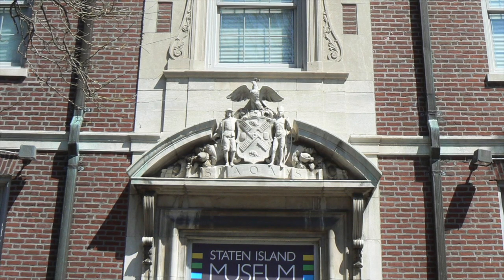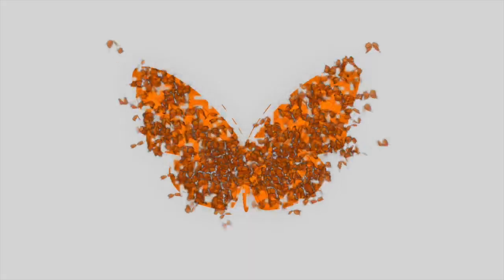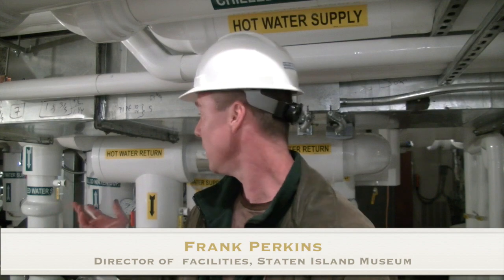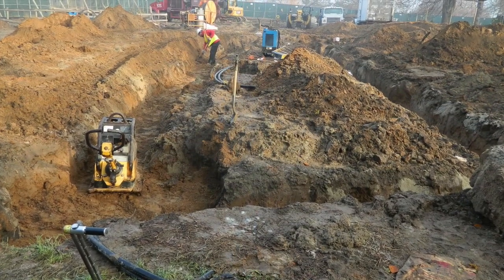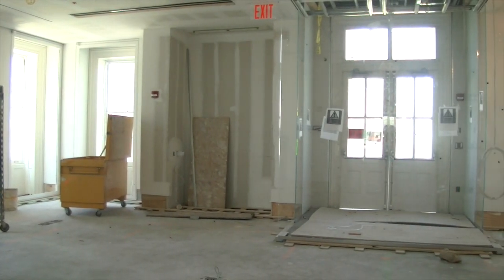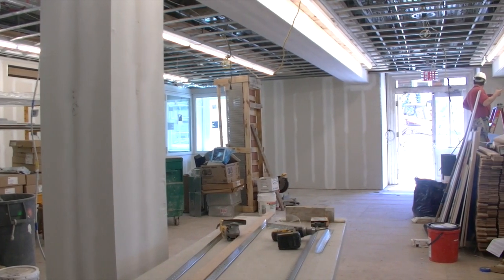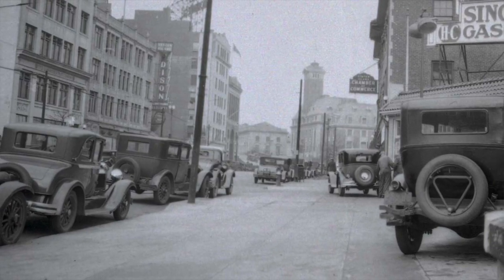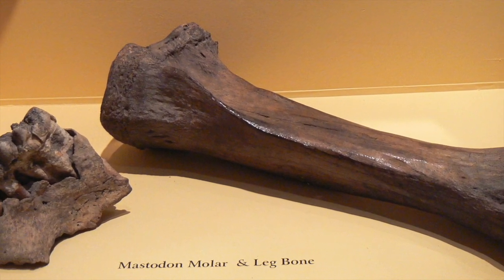Tour the Staten Island Museum's future home on the grounds of Snug Harbor Cultural Center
The Von Agency takes us on a tour of the 1887 dormitory for retired sailors that has been recently renovated into a LEED gold certified, Museum-quality, world class facility which will open to the public later this year. Located in Building A on the grounds of Snug Harbor Cultural Center and Botanical Garden at 1000 Richmond Terrace, Staten Island, NY.